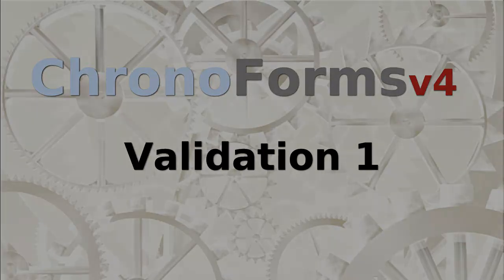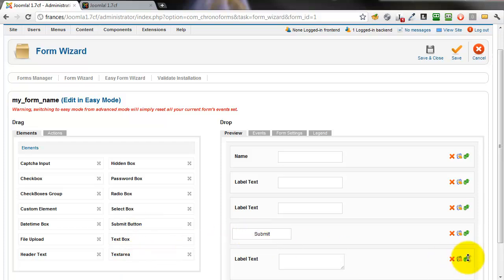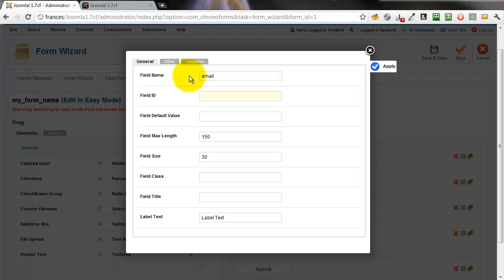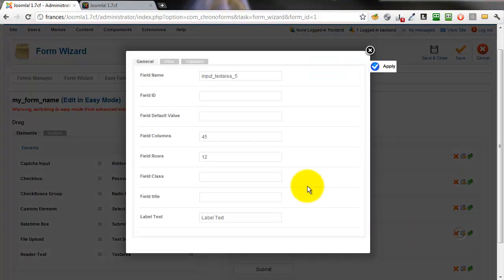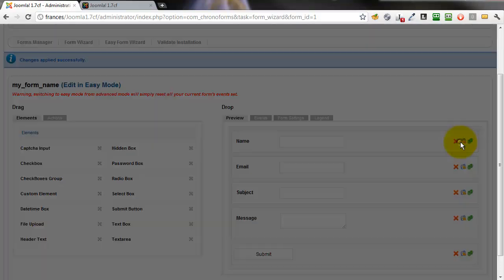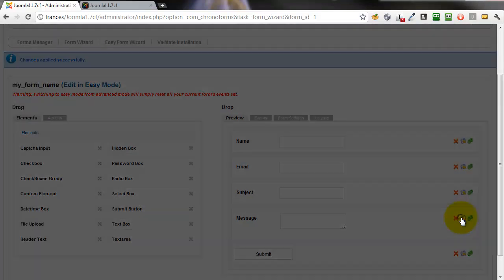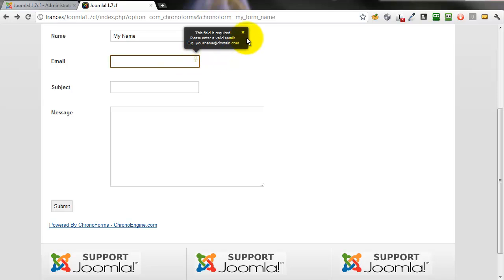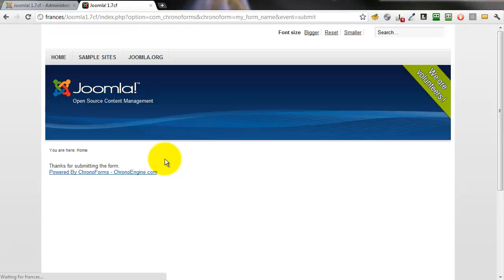ChronoForms v4 : Validation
How to extend the form from the 'A first form' video into a contact form by adding more inputs - for 'email', 'subject' and 'message' - and some simple 'client-side' validation.